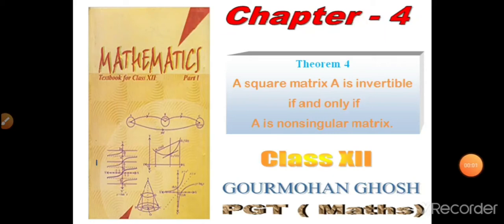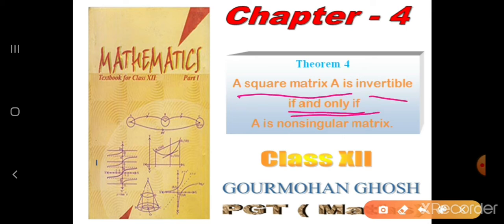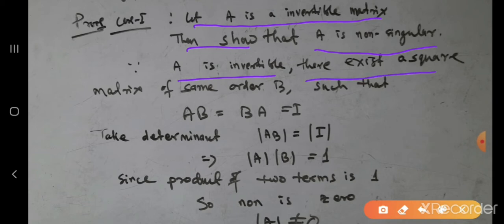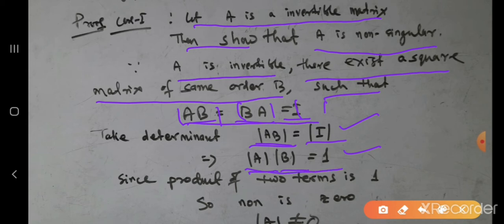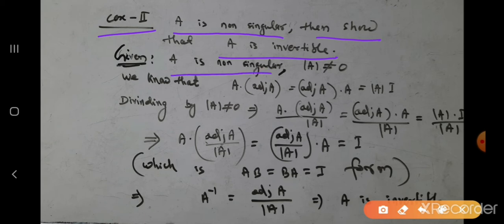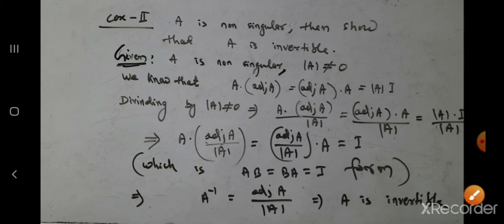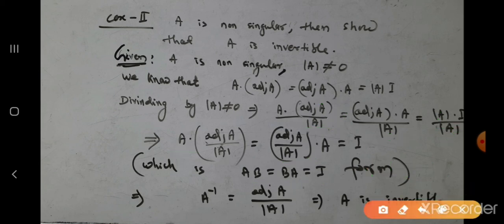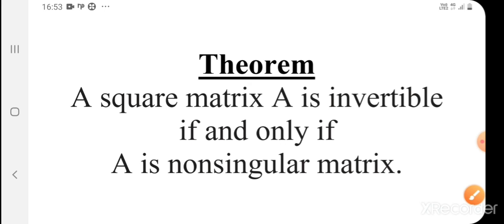A square matrix A is invertible if and only if A is nonsingular matrix.